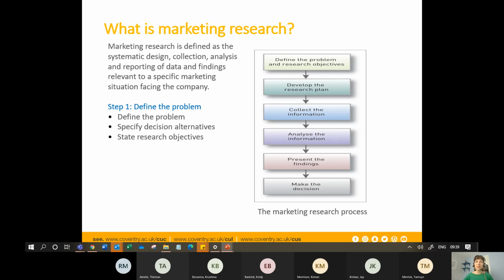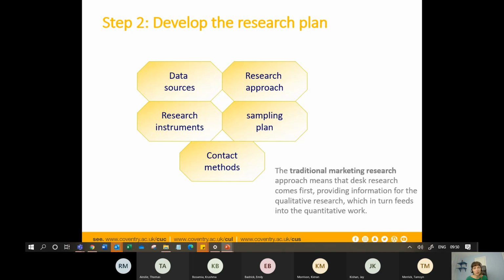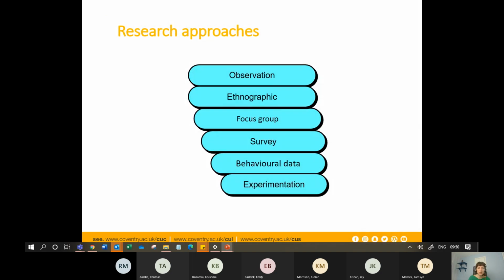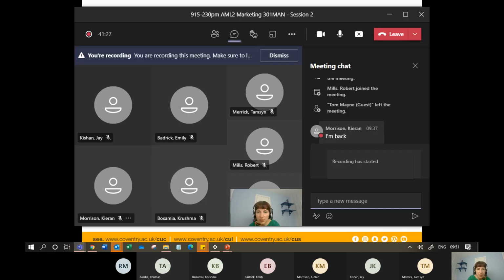AML2 Marketing 301MAN Session 2 Part 1 Introduction to Market Research